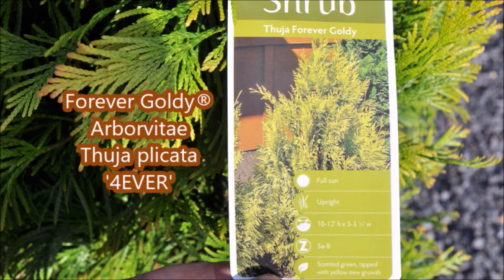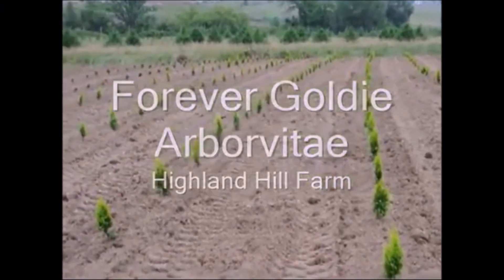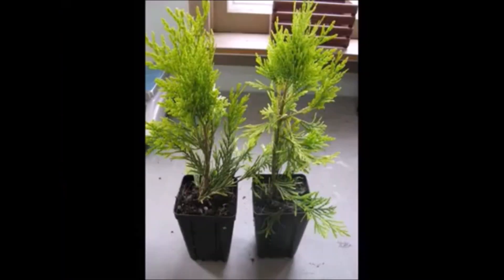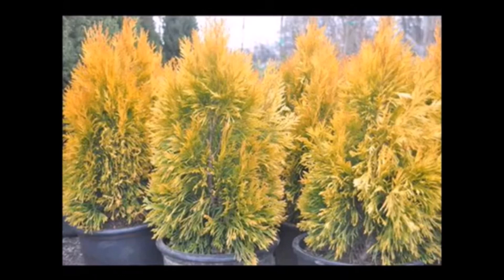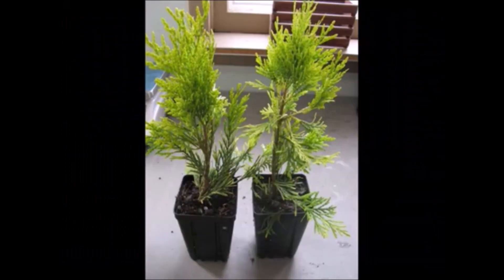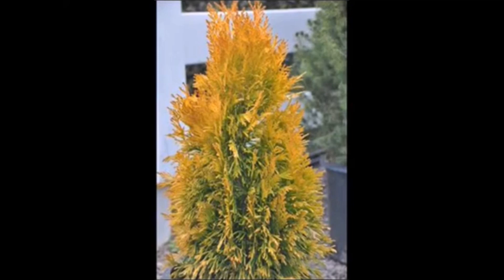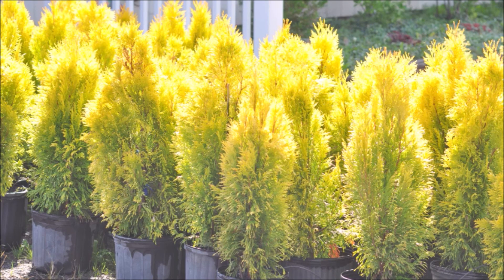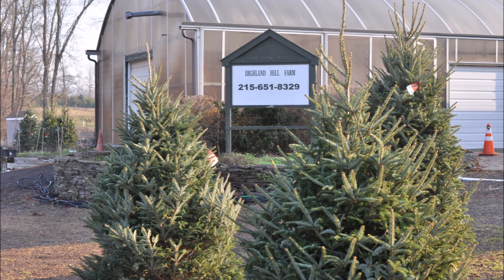We also sell a new arborvitae call Forever Goldy® Arborvitae Thuja plicata '4EVER